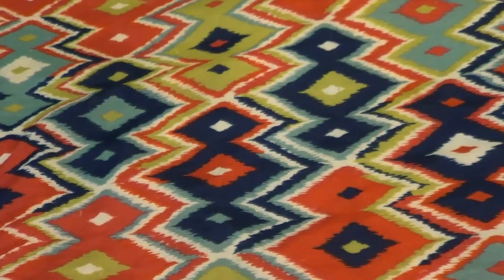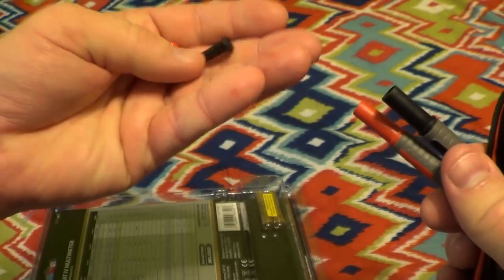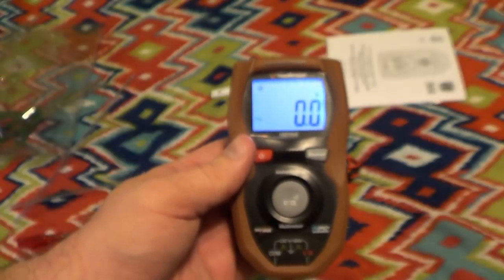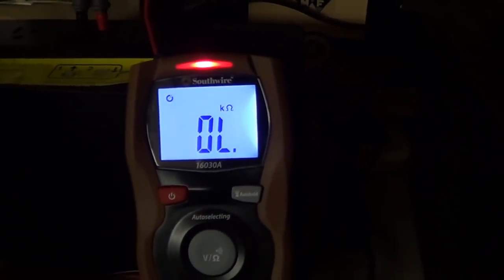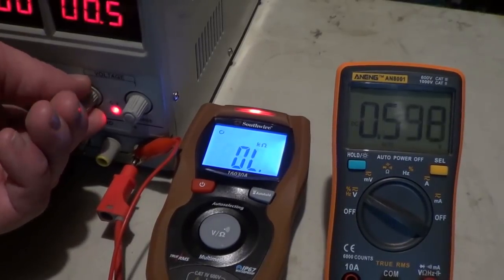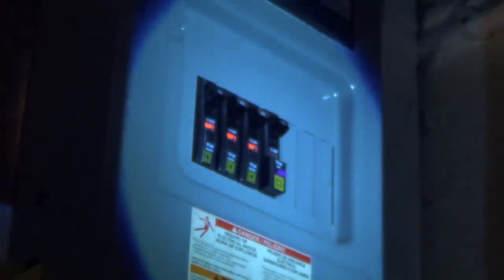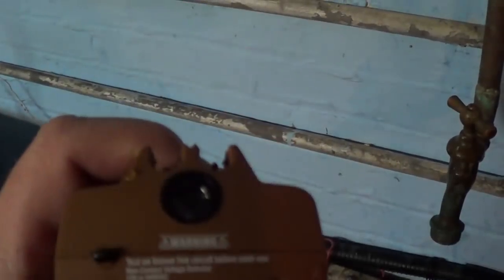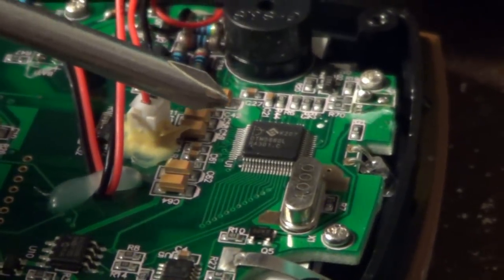Product Review: Southwire 16030A Digital Multimeter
The foolproof multimeter. A good candidate for those wanting to find  their "my first multimeter". Measures voltage up to 600V, resistance to 400,000 (400K) ohms, has an audible continuity test, non contact voltage detection capability and a flashlight. Costs about $45 (USD). Identical to the CEM DT-946. Doesn't make current tests.

0:00 - 12:17 Unboxing, Overview, Operating Modes
12:18 - True RMS Capability Test
13:17 - Initial Backlighting and Flashlight Comments
13:30 - Resistance Accuracy and Autoranging Tests
16:13 - Resistance Measurement Mode to DC Voltage Measurement Switchover Point Test
17:35 - DC Precision Voltage Reference Tests (10, 7.5, 5, 2.5 volts DC)
18:03 - DC Voltage "Symmetry" Tests (reverse polarity)
18:20 - AC Voltage Tests (automatic changeover from resistance measurement mode, 0-150VAC test)
19:57 - Flashlight Tests
21:09 - Non-Contact Voltage Detection Test
22:31 - Waterproofing Test
25:25 - Looking Inside
30:27 - Final Thoughts

Pros: TRMS multimeter, fully automatic mode selection that works,  waterproof, has a flashlight and it floats. Accepts other test leads than its own while remaining waterproof. Accurate. Autoranges very well. Should meet its claimed safety specifications. It really seems to be "screw up proof". Based on the DTM0660L, so it should be quite hackable if you so desire (backlight on time, operating modes, number of counts).

There are unused indicators in the display, mostly relating to current tests. A great many of Southwire's meters have a Bluetooth icon in their display (used in the higher end models that are actually so equipped). This one doesn't, probably because there is no Bluetooth capable variant of it.

Cons:

No manual range selection control, it's rather fiddly to place the test leads in the holster, limited resistance testing capability, performs only three types of tests, auto power off timer cannot be defeated, overactive NCV up until you actually want to use it, then it seems to hardly be sensitive at all. Inconsistent backlight operation, no stand, not able to be stood up on end while making tests (at least not easily), "autohold" function rather than a simple display hold mode. Slight asymmetry (.1 V) on DC voltage symmetry tests. Cannot perform current tests.